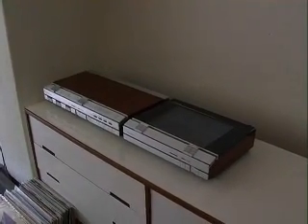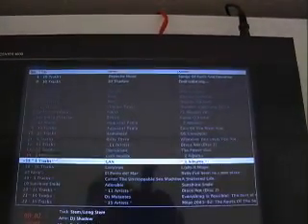Using the B&O Mac Mod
BOMplayer interface on the B&O Mac Mod